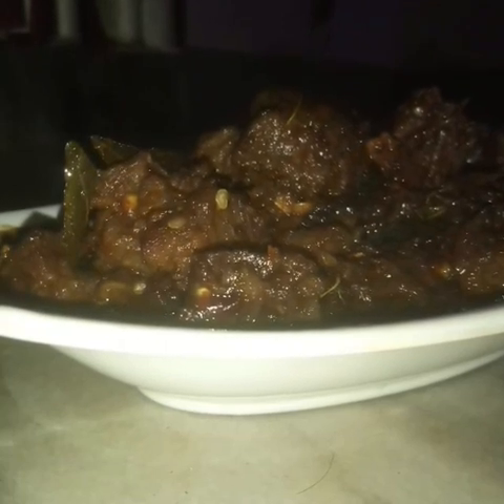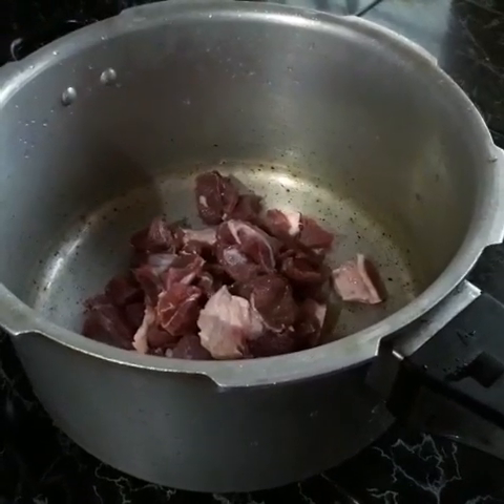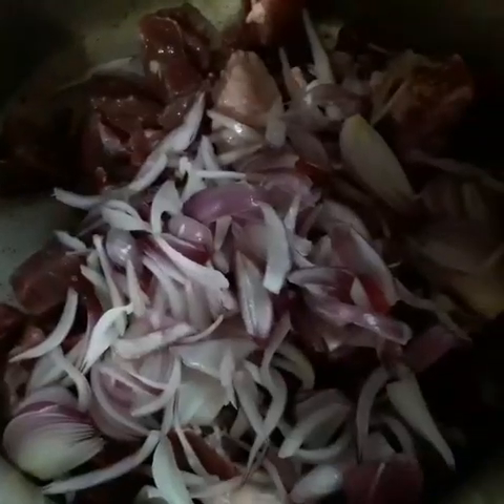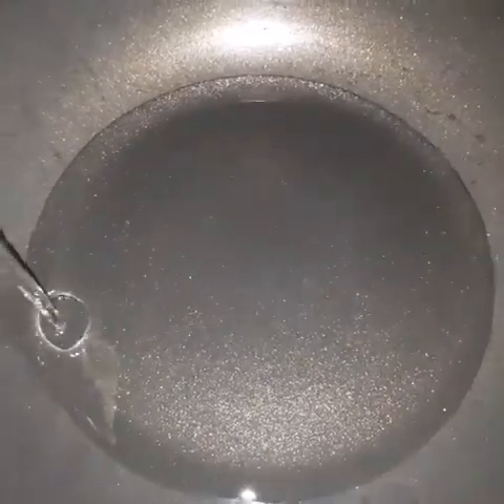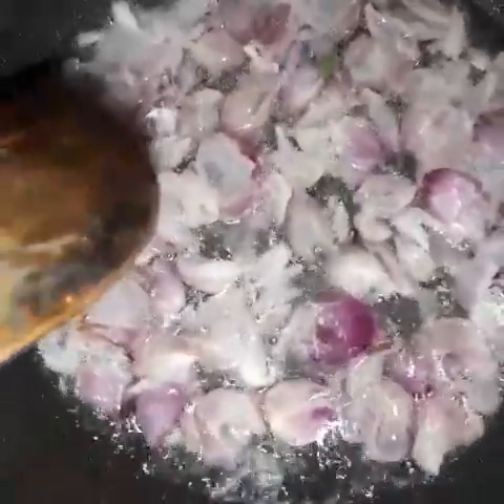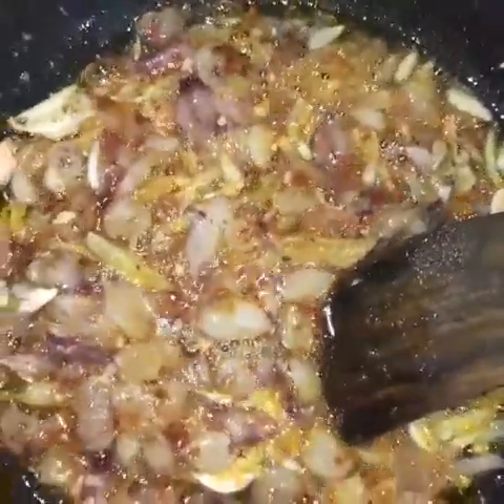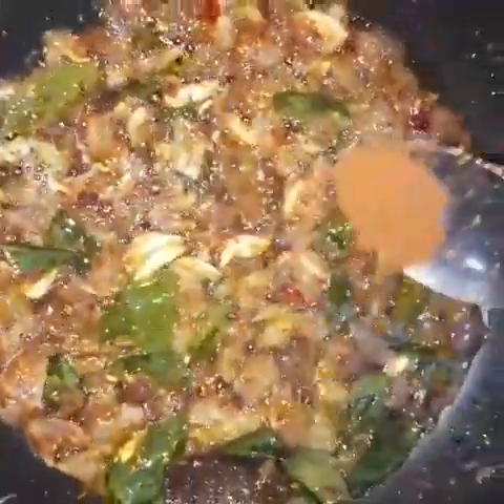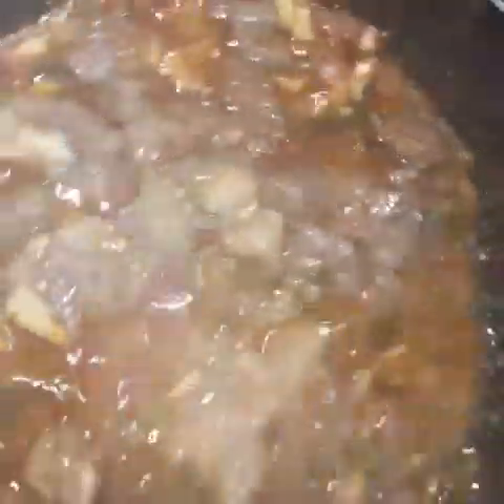Beef Ulartiyadu Recipe/ Beef Fry/ Tasty Recipe